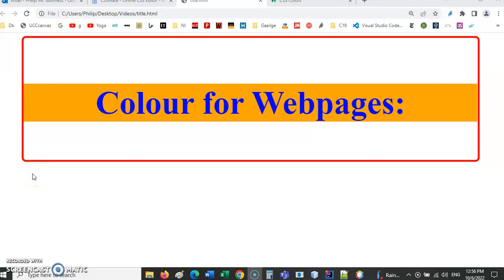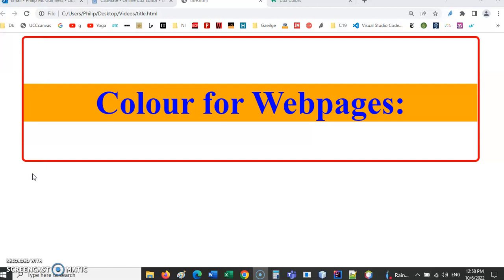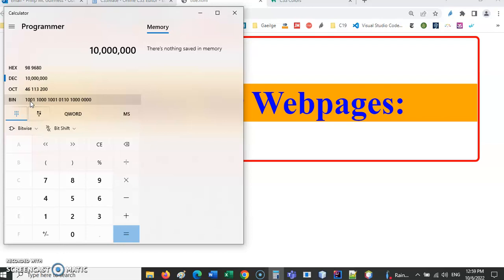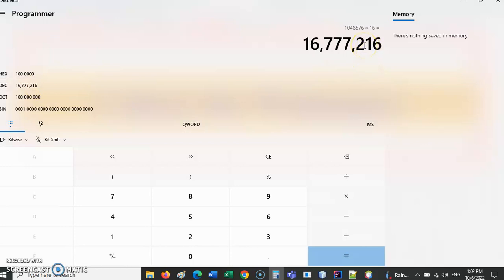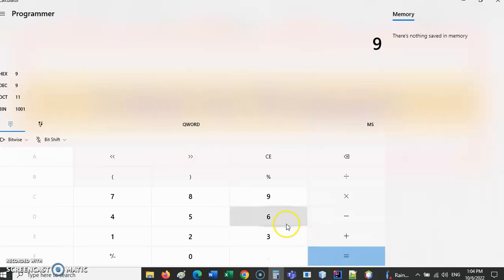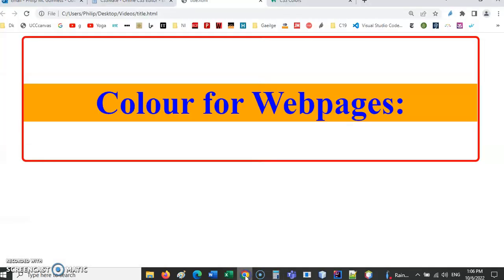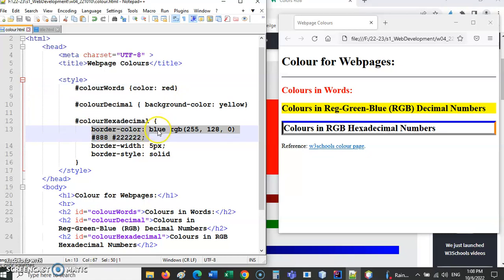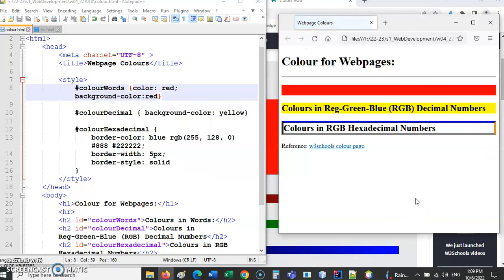Colour for Webpages: